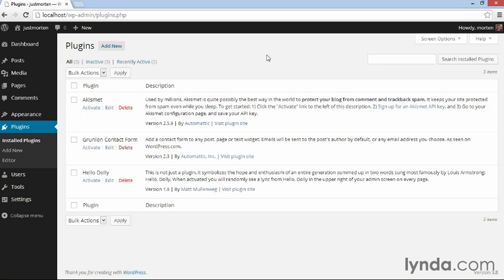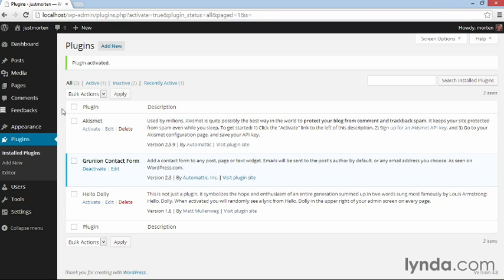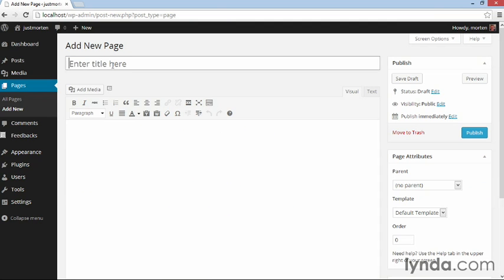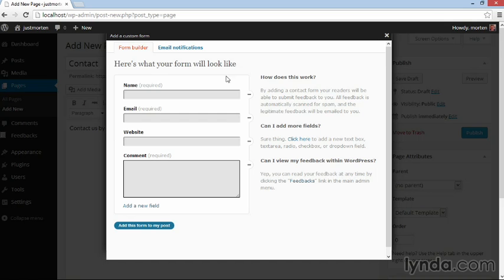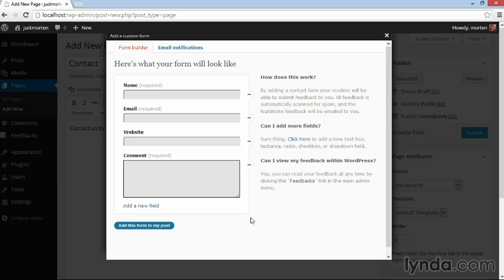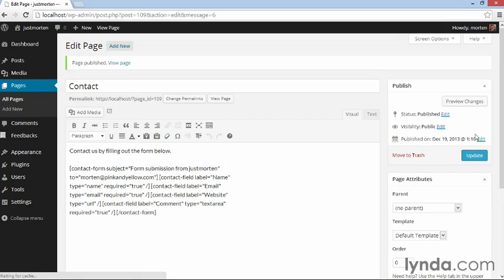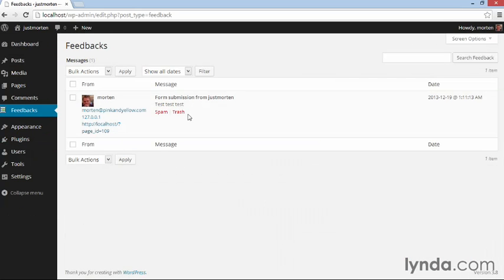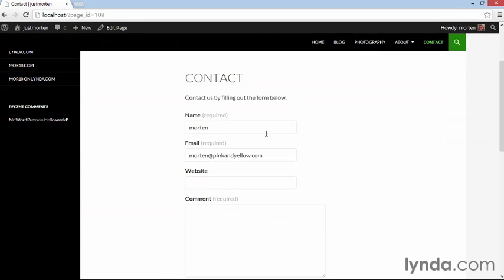702 Creating a contact page